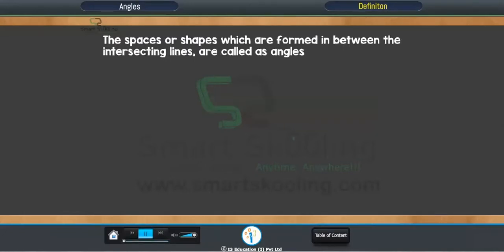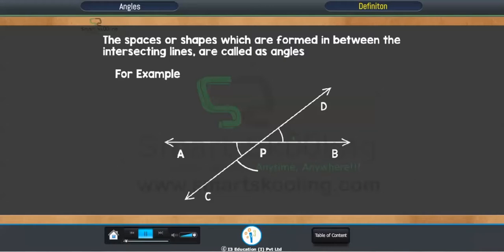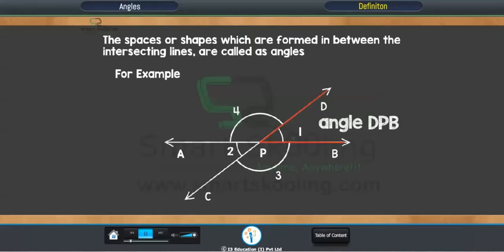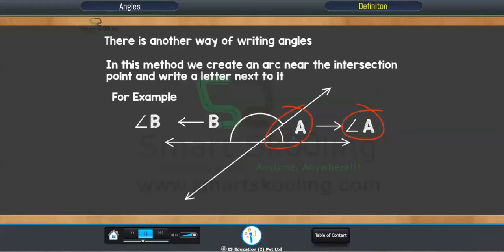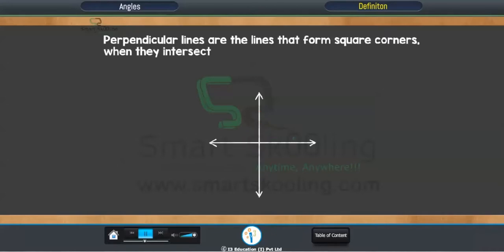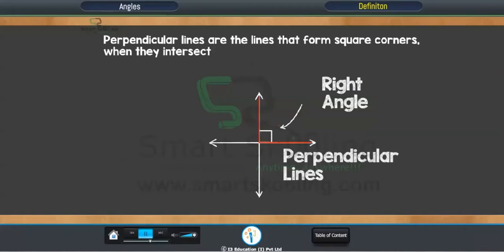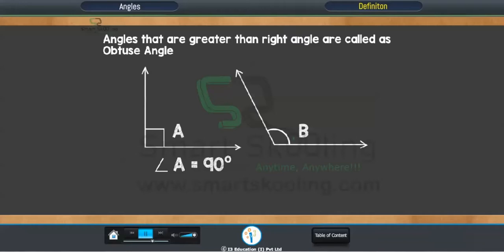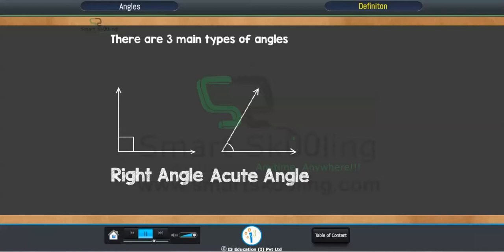ANGLES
What are angles...? How are they formed...? How to name angles...? What are the types of angles. ? To get the the answer to all such questions. let us learn about ANGLES.